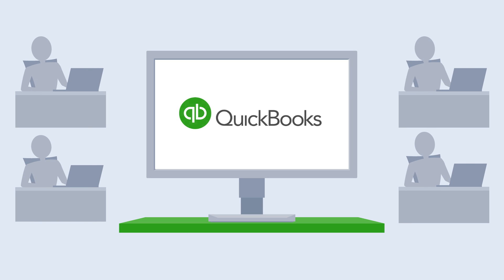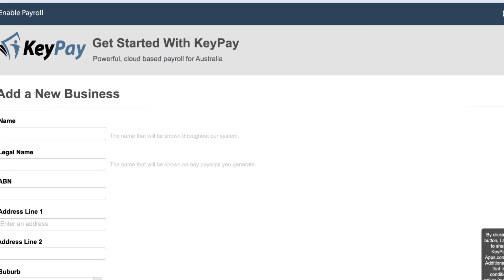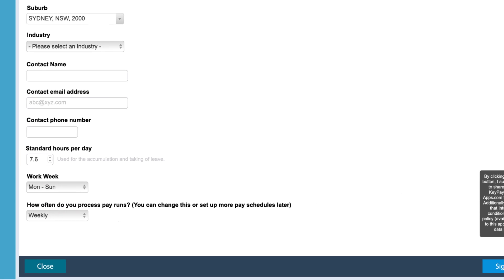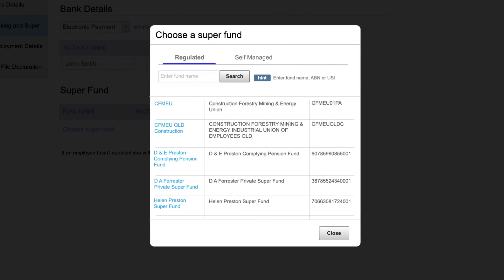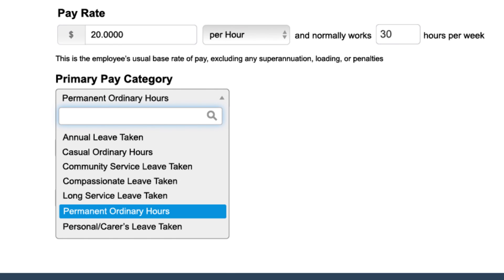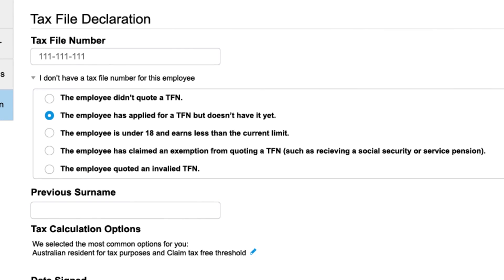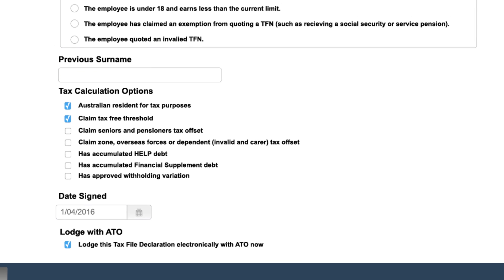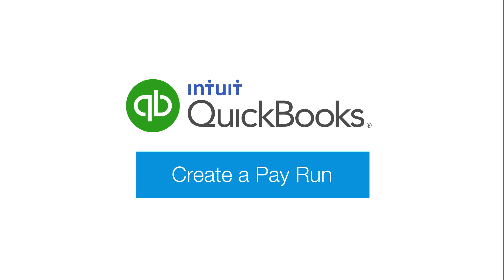How to set up payroll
Activate and set up payroll in QuickBooks Online so you can pay your employees on time and accurately.